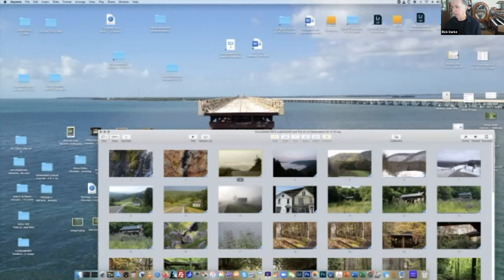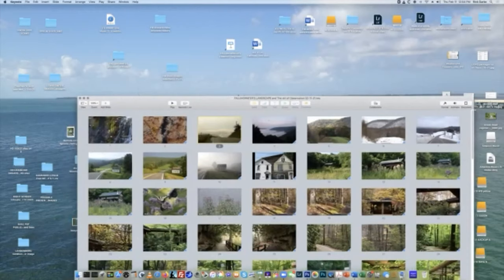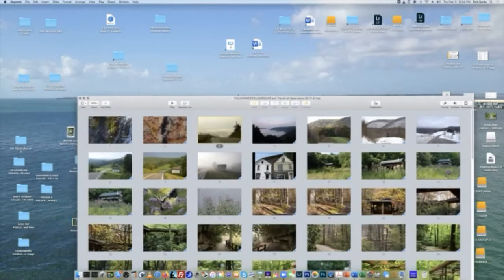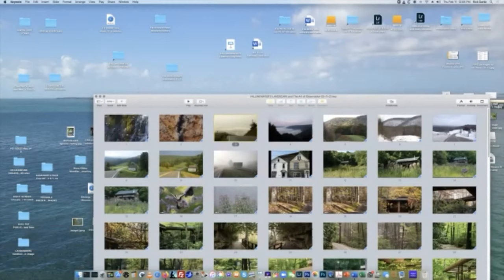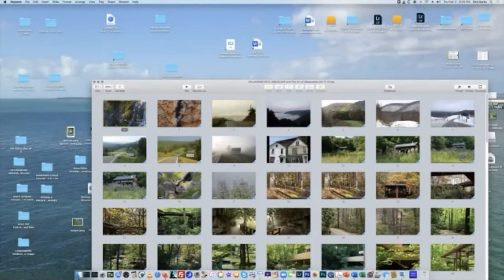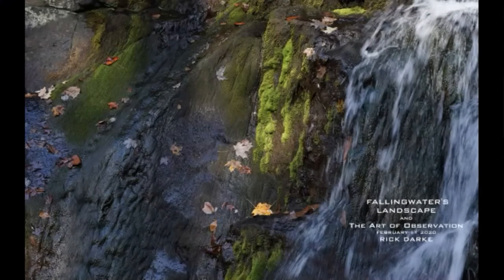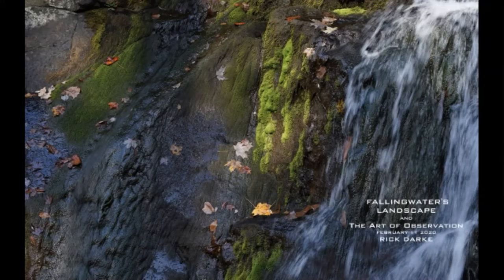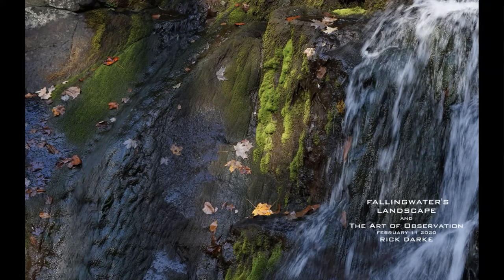Fallingwater's Landscape and the Art of Observation | Rick Darke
Drawing from decades of on-site observation and photography, Rick Darke will present inspiring visions of Fallingwater and its landscape in all seasons and in its myriad moods and moments. He will explore the rare synergy between Fallingwater’s built architecture and its surrounding landscape, which offers unique insights into immersive design and ecological dynamics that are readily available to keen observers. Through an introduction to the art of observation, Rick will open your eyes to both detailed and broad perspectives of Fallingwater and provide you with basic tools to enhance your enjoyment, understanding, and stewardship of the places you care about the most.

Rick Darke is a Pennsylvania-based consultant, author, photographer and teacher whose work blends art, ecology and cultural geography in the design and conservation of living landscapes. His projects include parks, preserves, scenic byways, private and public gardens, transportation corridors and post-industrial landscapes including the Iron Garden at Pittsburgh's Carrie Furnaces. Darke's work has been featured in The New York Times and on National Public Radio and is reflected in his many books including, "The American Woodland Garden," "The Living Landscape (co-authored with Doug Tallamy)," and "Gardens of the High Line (co-authored with Piet Oudolf)." Darke wrote and photographed the chapter Wright in the Woods for Lynda Waggoner's book, "Fallingwater," which celebrates the 75th anniversary of the groundbreaking. He has been studying and photographing Fallingwater's landscape for more than 35 years.

ABOUT FALLINGWATER:
Fallingwater is hailed internationally as a masterpiece of 20th century architecture and is Frank Lloyd Wright’s most recognized example of the harmonious union of art, architecture and nature. Entrusted to the Western Pennsylvania Conservancy in 1963, this dramatically cantilevered house over a waterfall was designed in 1935 for its natural setting and inscribed to the UNESCO World Heritage List in 2019.

Want to preserve Fallingwater for future generations? Learn more about current preservation efforts at Fallingwater

TIMESTAMPS:
Introduction Begins - 00:03
Video Begins - 3:15
Question and Answer Begins - 1:09:58